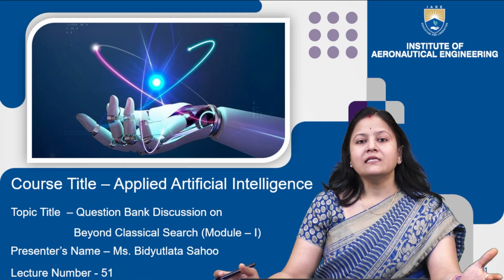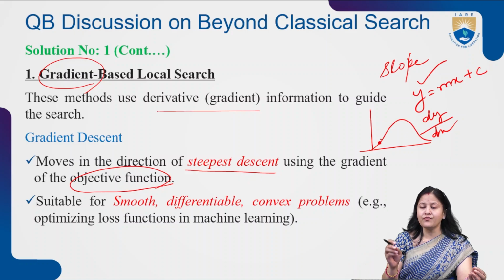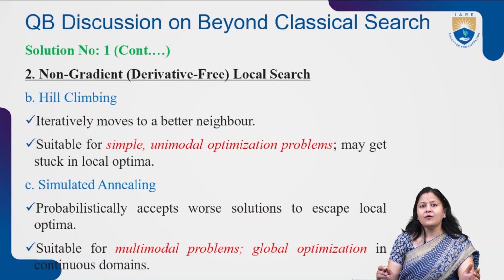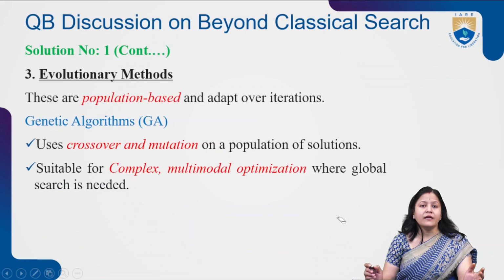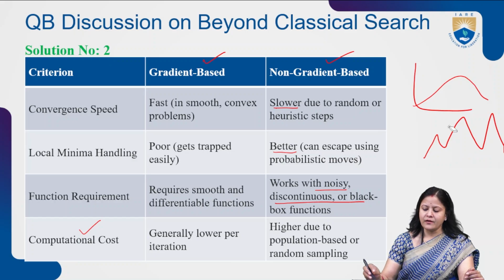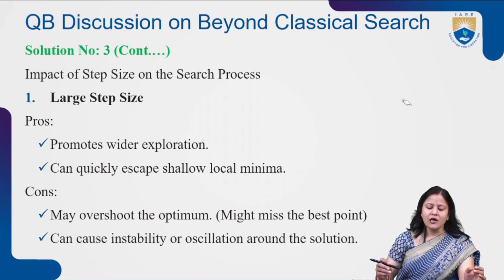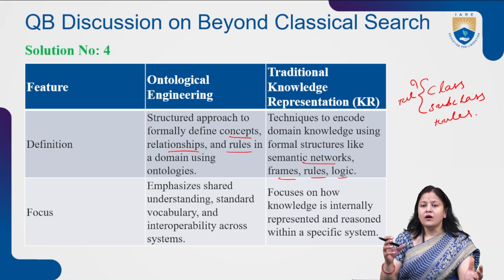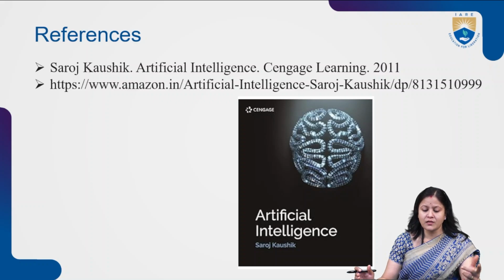Question Bank Discussion on Beyond Classical Search by Ms. Bidyutlata Sahoo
Question Bank Discussion on Beyond Classical Search by Ms. Bidyutlata Sahoo | IARE

Description: Beyond Classical Search refers to advanced search strategies in Artificial Intelligence (AI) that go beyond uninformed methods like BFS or DFS. This includes heuristic search (A*, greedy), local search (hill climbing, simulated annealing), and adversarial search used in game playing. A question bank discussion on this topic focuses on important concepts, algorithms, and their applications, helping students prepare for exams and build a strong foundation in AI problem-solving techniques.

Telangana, India.